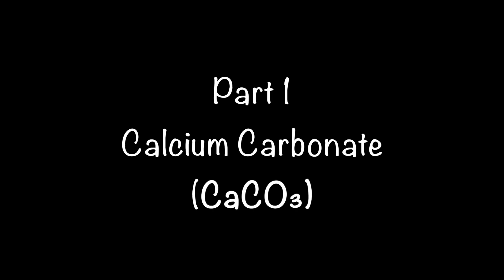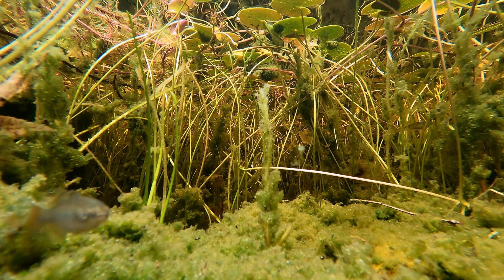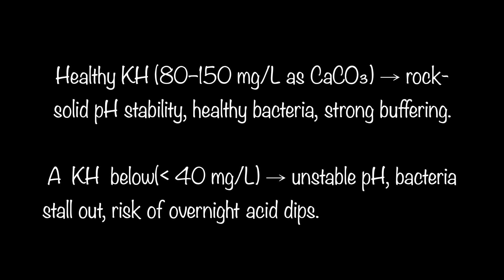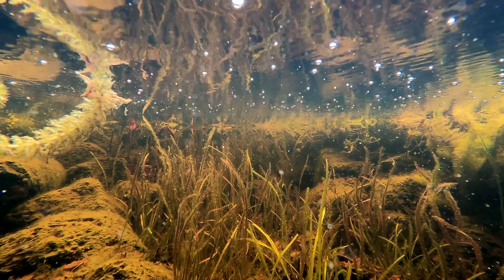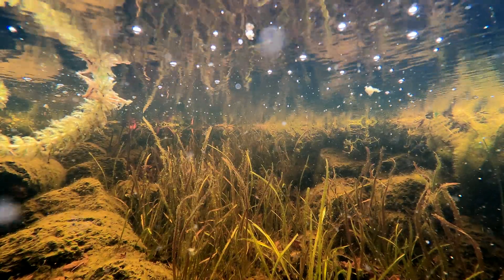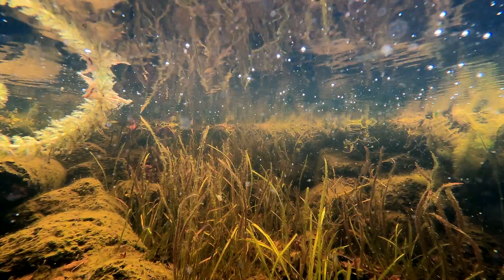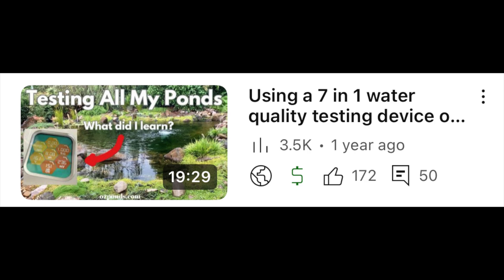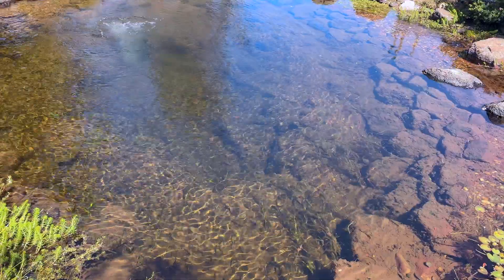How Ponds Naturally Keep Themselves Clean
7 in 1 water testing device